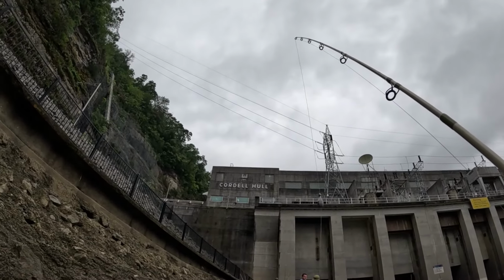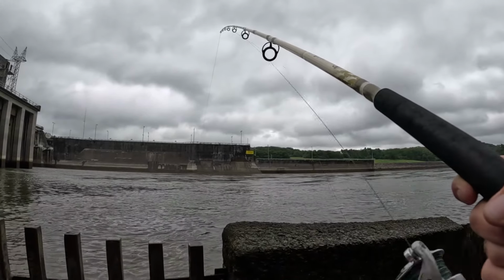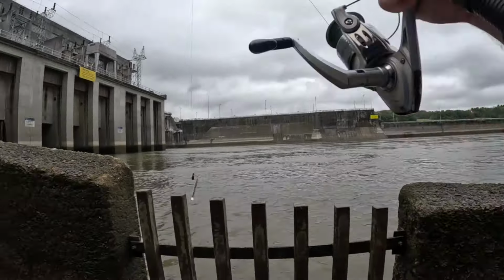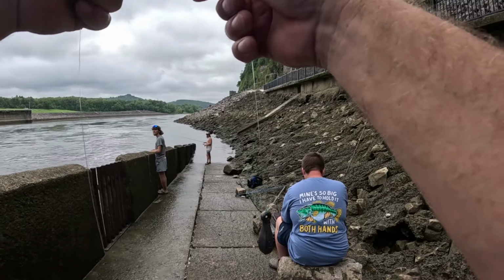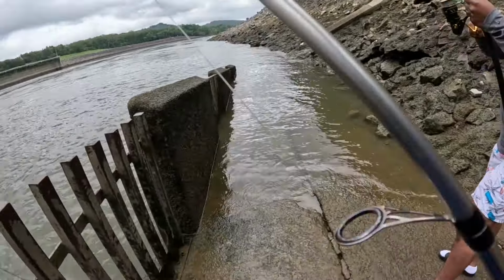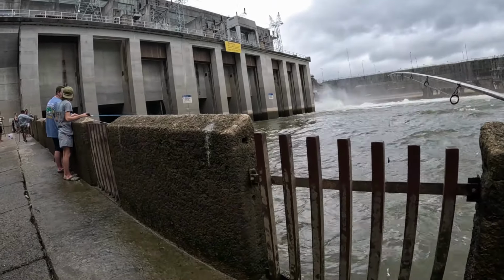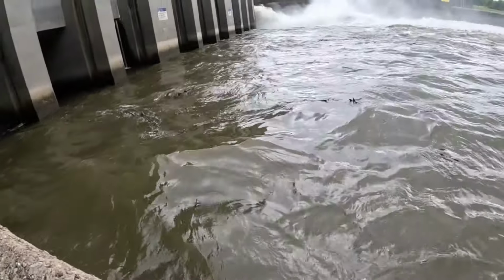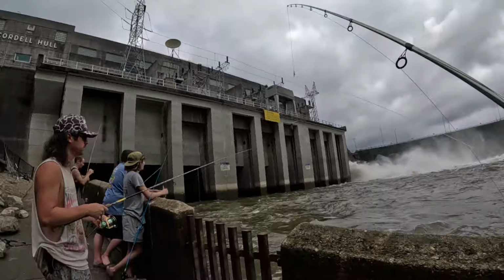Striper Fishing, Cordell Hull Dam, RUINED BY FLOODGATES!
Almost every trip you see me do is available to you...
We can do bank fishing trips. Anywhere you see me go that you would like to try or learn!
We can do kayak trips. I can take 2 people on what is typically a six hour trip... Options include, but are not limited to, Trout fishing, Smallmouth fishing and even Muskie!!
We can take my small boat... I usually fish at center hill dam, but more options are coming!